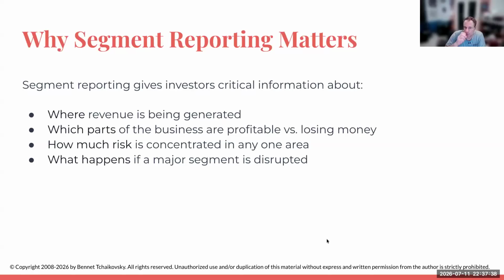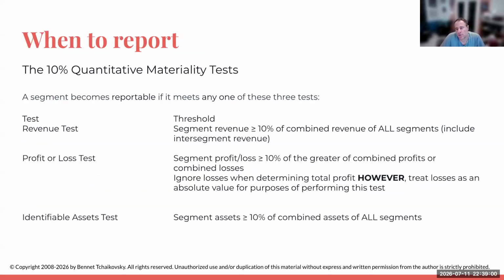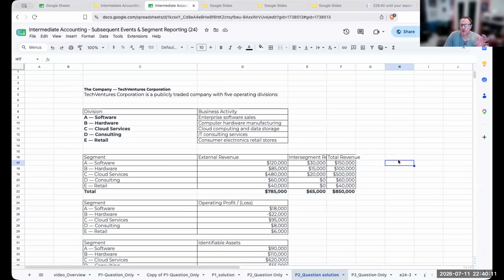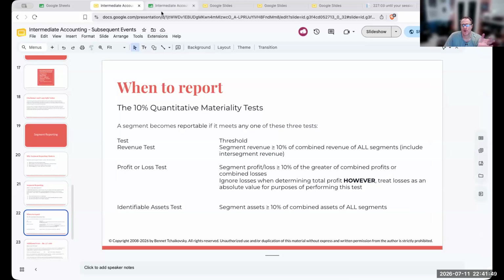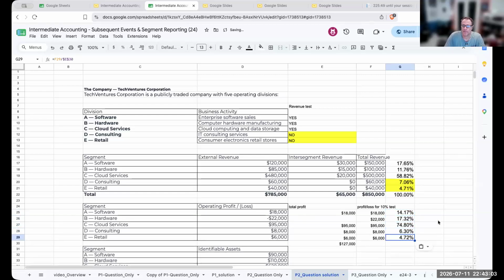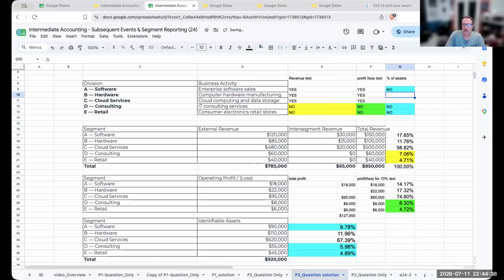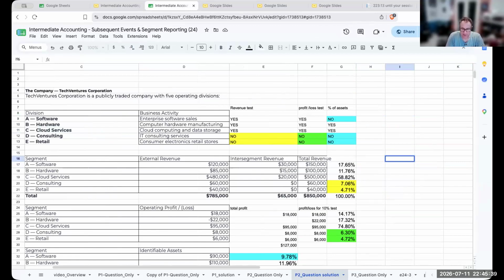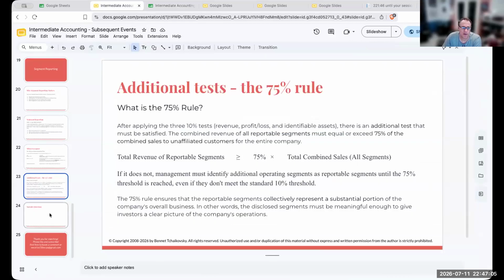Intermediate Accounting - Subsequent Events & Segment Reporting - Part 3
In this Intermediate Accounting lecture, we cover segment reporting, explaining why investors need visibility into distinct parts of a diversified company's operations — using real-world examples like Amazon's retail business versus Amazon Web Services, and Disney's theme parks versus theatrical divisions. This video works through the three quantitative thresholds used to determine whether an operating segment must be separately reported: the revenue test (segment revenue, including intersegment revenue, equals or exceeds 10% of combined revenue), the profit or loss test (comparing segment profit or loss on an absolute value basis to combined profits, excluding losses from the total), and the identifiable assets test (segment assets equal or exceed 10% of combined assets) — noting that a segment only needs to pass just one of these three tests to qualify as reportable. Using a comprehensive Tech Ventures Corporation example with five divisions (software, hardware, cloud services, consulting, and retail), we calculate each test step by step in a spreadsheet format, identify which segments qualify, and then apply the critical 75% overall revenue test, which requires that the combined external revenue of all reportable segments equal or exceed 75% of total company sales to unaffiliated customers, and explain what to do if that threshold isn't initially met. This is a valuable lecture for students working through the segment reporting topic in preparation for intermediate accounting exams or the CPA exam who want to master the mechanics of identifying reportable operating segments under GAAP.

0:00 Introduction & Copyright Disclaimer
0:54 Why Segment Reporting Matters to Investors
1:20 Real-World Examples: Amazon and Disney
1:40 Defining a Reportable Segment
1:57 GAAP Criteria for an Operating Segment
2:16 Introducing the Three Quantitative Tests
2:23 Test 1: The Revenue Test Explained
2:41 Discussion: Including Intersegment Revenue
2:49 Problem Setup: Tech Ventures Corporation's Five Divisions
3:14 Applying the Revenue Test to Each Division
3:53 Calculating Each Segment's Percentage of Total Revenue
4:18 Identifying Which Segments Pass the Revenue Test
4:35 Reviewing Segments That Fail the 10% Threshold
4:45 Test 2: The Profit or Loss Test Explained
5:11 Discussion: Excluding Losses from Total Profit
5:16 Calculating Total Profit for the Test
5:33 Discussion: Using Absolute Value for Losses
6:00 Calculating Each Segment's Profit or Loss Percentage
6:24 Identifying Which Segments Pass the Profit Test
6:46 Reviewing Segments That Still Fail
6:57 Test 3: The Identifiable Assets Test Explained
7:06 Calculating Each Segment's Percentage of Total Assets
7:34 Identifying Which Segments Fail the Assets Test
7:53 Discussion: Only One Test Needs to Be Met
8:12 Identifying the Final Reportable Segments (A, B, and C)
8:23 Introducing the Additional 75% Revenue Rule
8:37 Explaining the 75% Combined Revenue Requirement
8:52 Applying the 75% Test to External Revenue
9:19 Verifying Reportable Segments Meet the 75% Threshold
9:43 Discussion: What Happens If the Test Isn't Met
10:05 Explaining How to Add Segments Until Reaching 75%
10:20 Recap: Why Segment Reporting Matters in Practice
10:31 Closing Remarks & Thank You